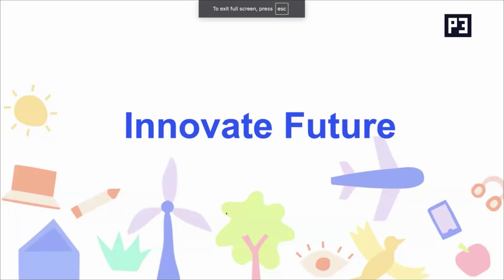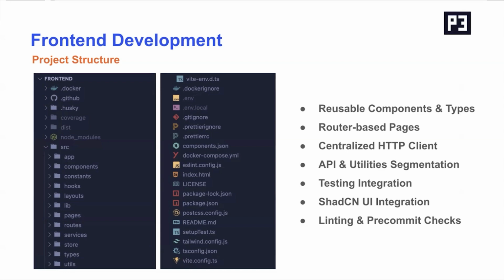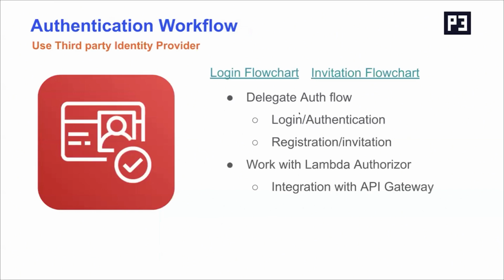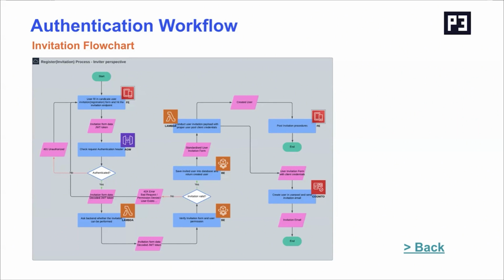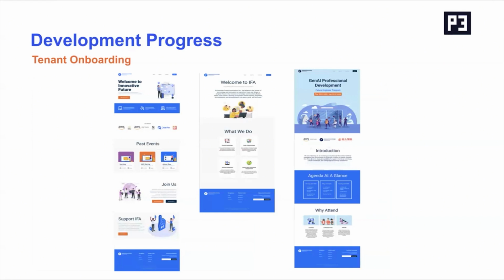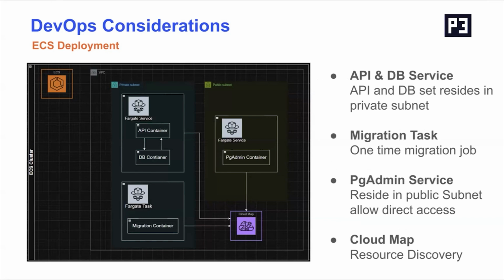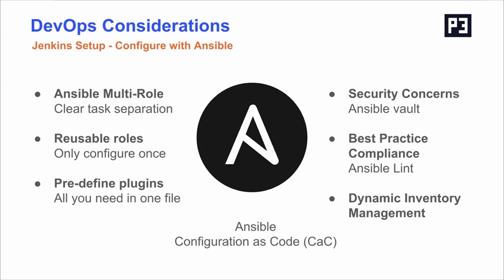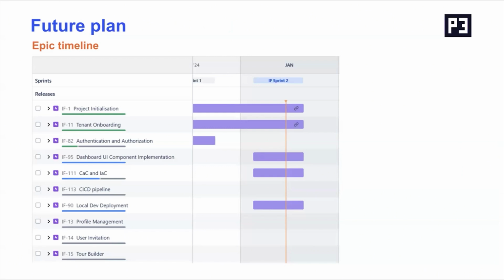Innovate Future项目 中期Demo展示 | 23期全栈项目 | 澳洲IT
Innovate Future 游学管家SaaS平台
⭐目标用户：参加海外游学项目的学生及其家长
⭐主要目标：为家长提供实时了解孩子游学动态的渠道，并支持代购功能，满足家长在孩子海外期间的个性化需求。